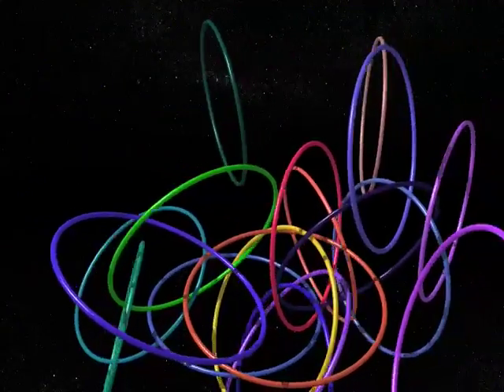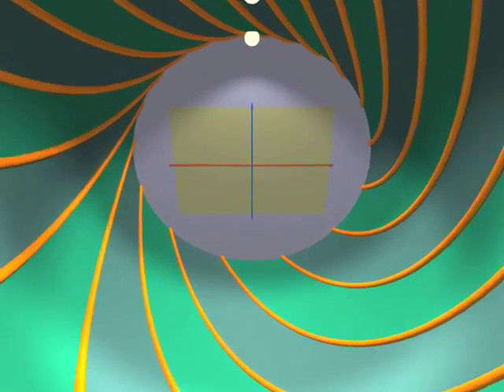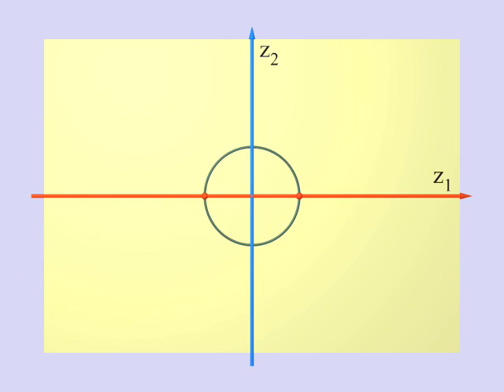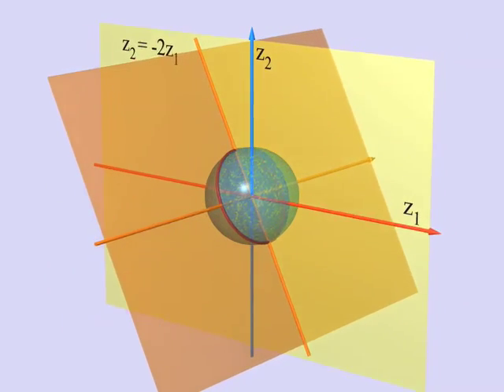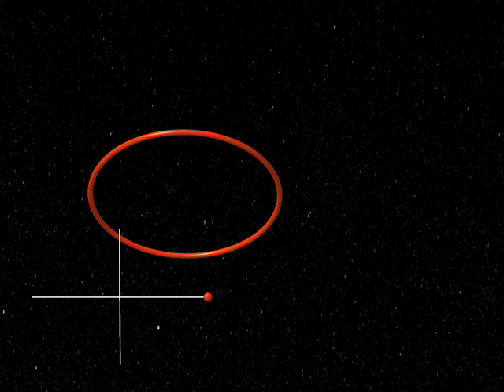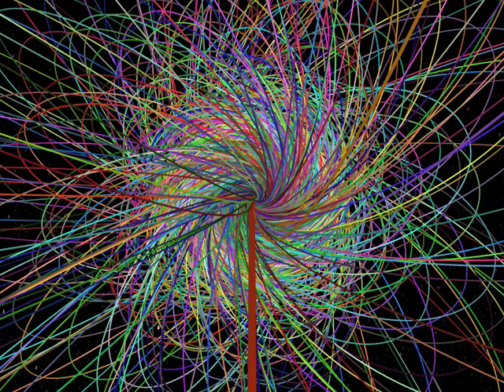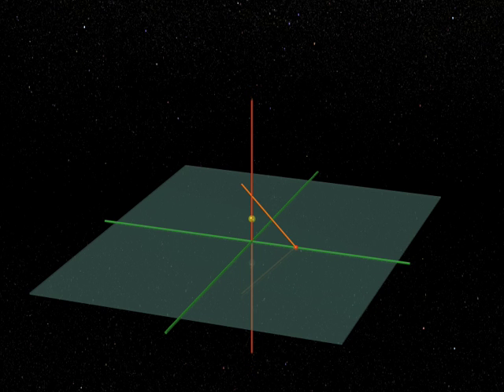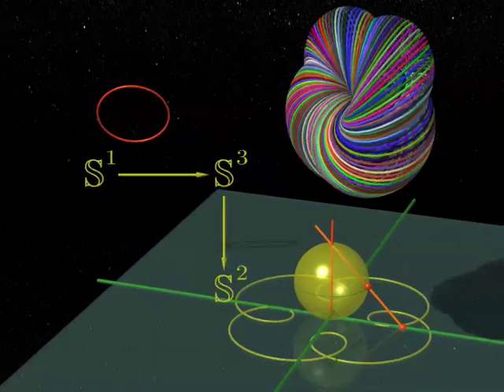Understanding Higher Dimensions 7 of 9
The seventh video of a series to help understand the 4th dimension